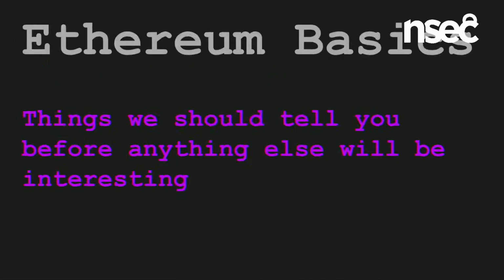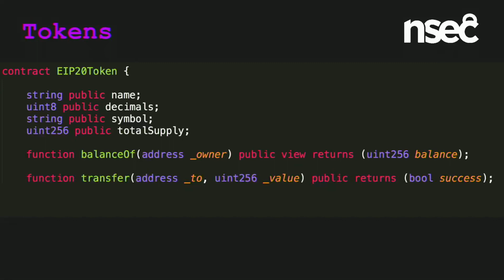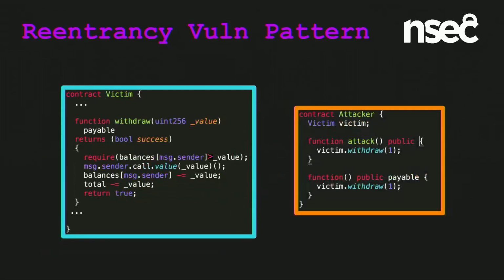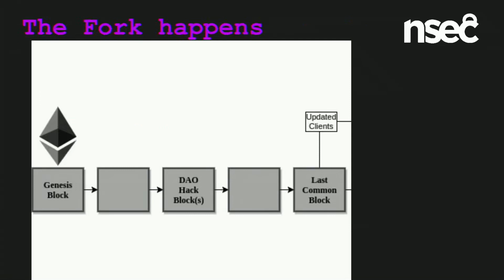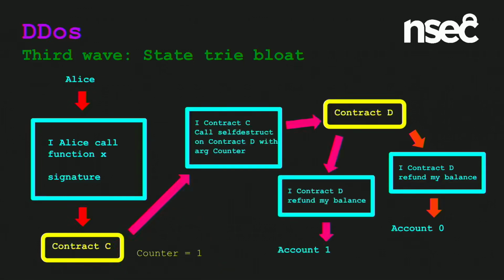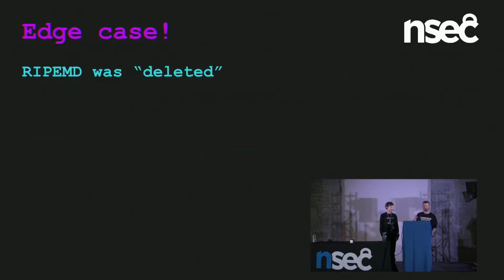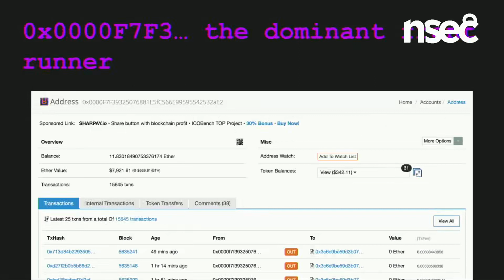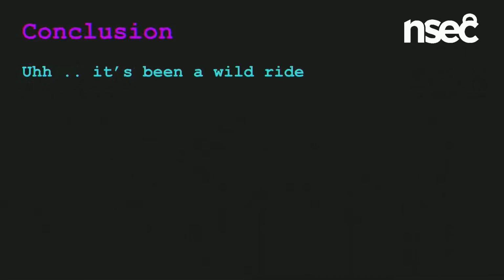Sarah Friend & Jon Maurelian Smart contract vulnerabilities